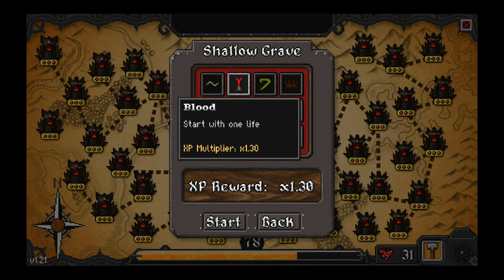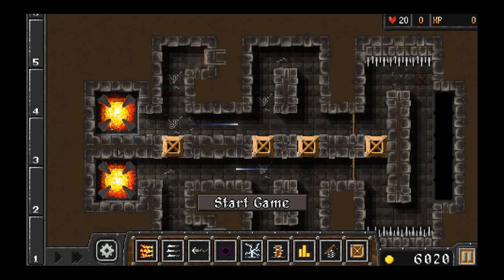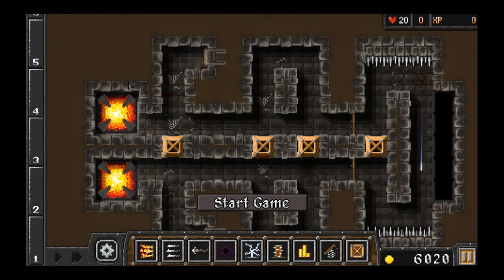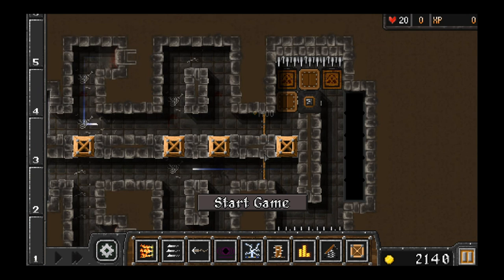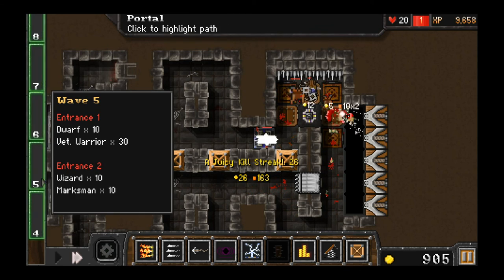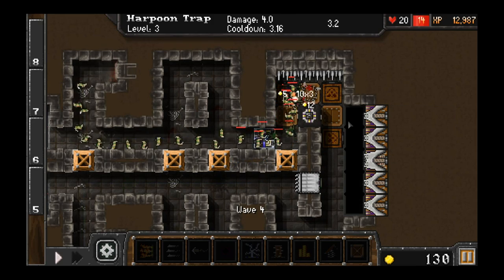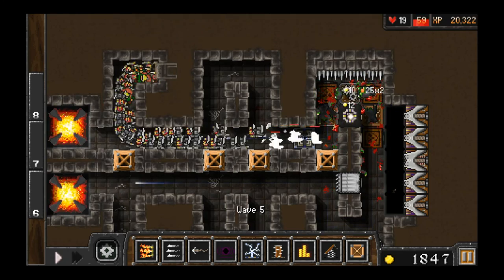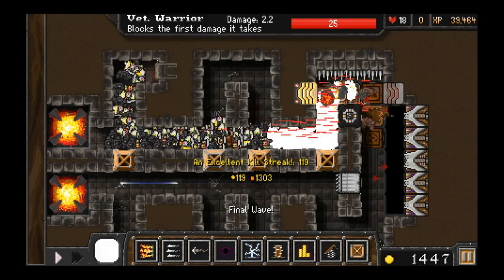Dungeon Warfare: Shallow Grave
I made this video because someone mentioned they were having trouble with this level and Im sure others will too.

This is one of my least favorite levels in the game next to The mountain. Its fairly dificult and unfun.

I 6 rune this level so anyone looking for the achievment for 6 runes on all levels this is just one way.